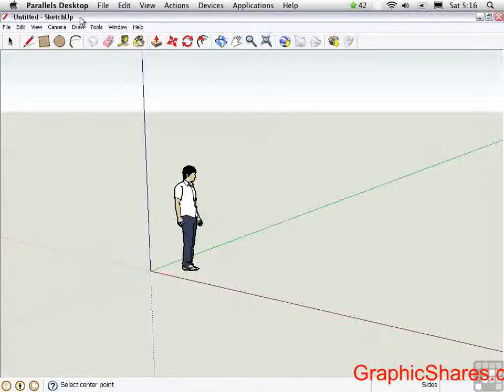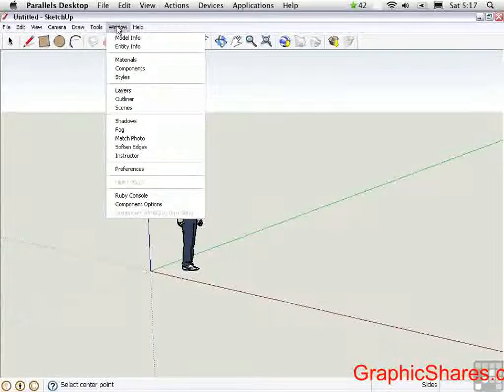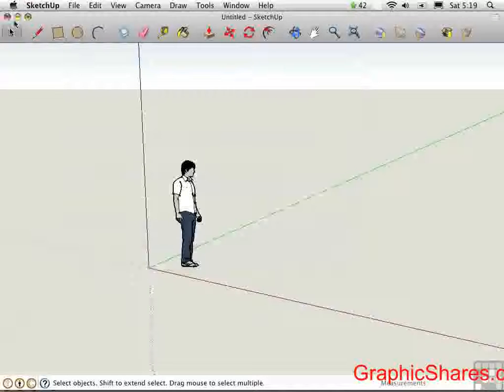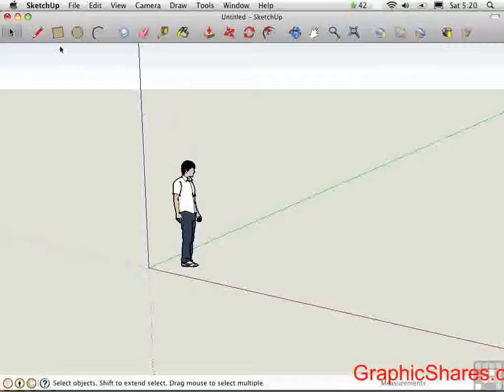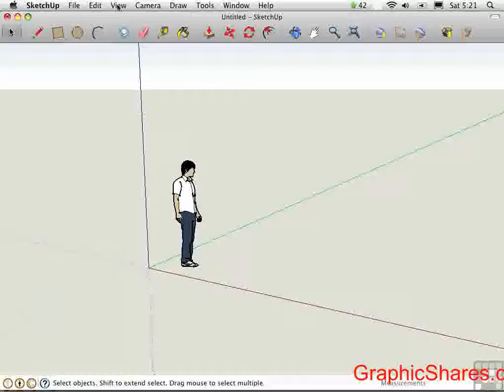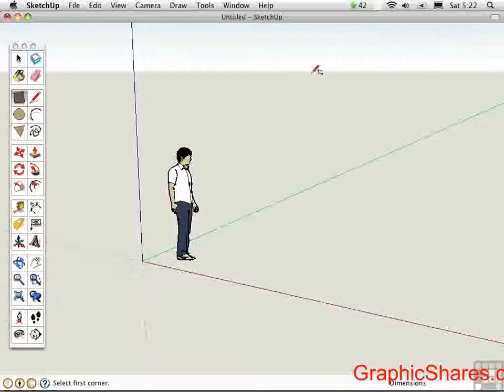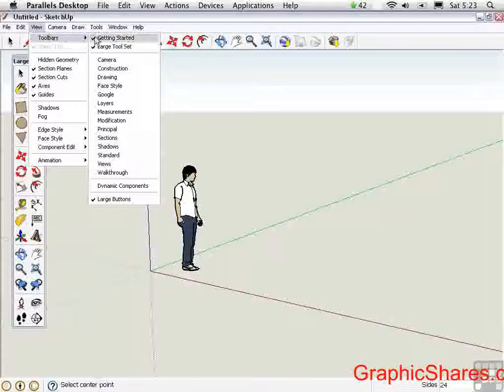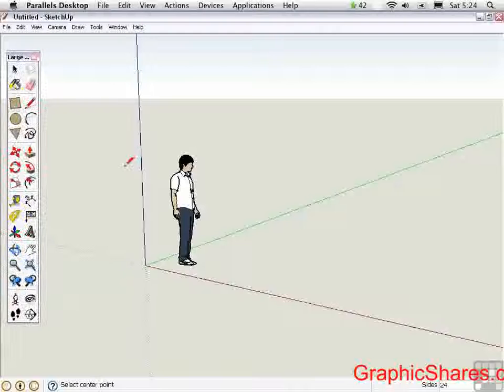0101 Exploring The User Interface On The Mac And In Windows